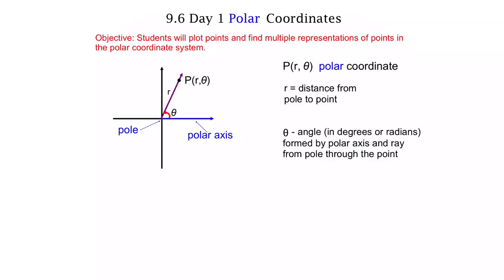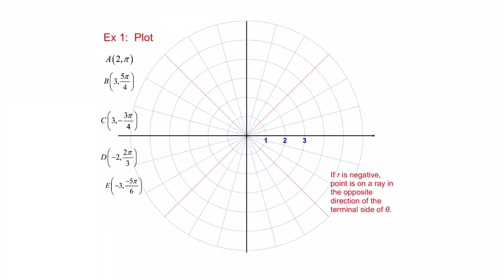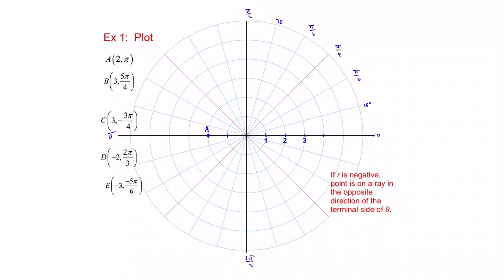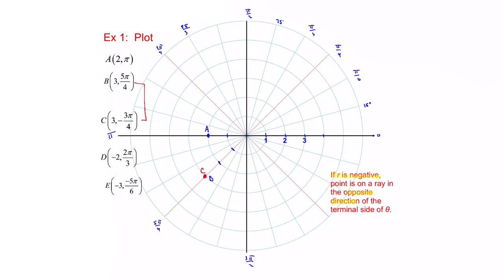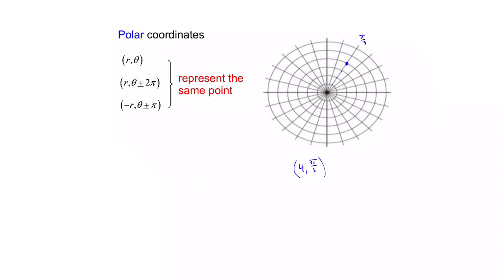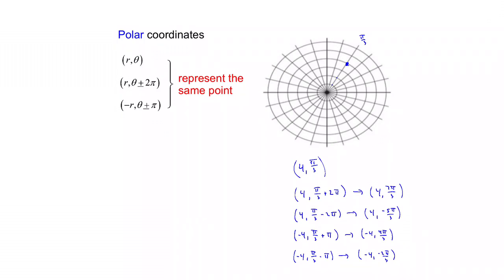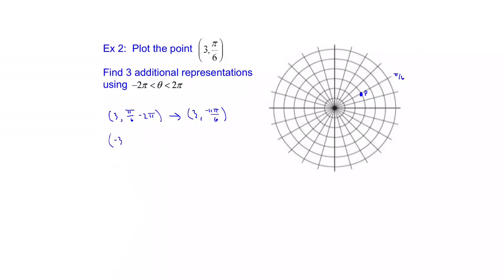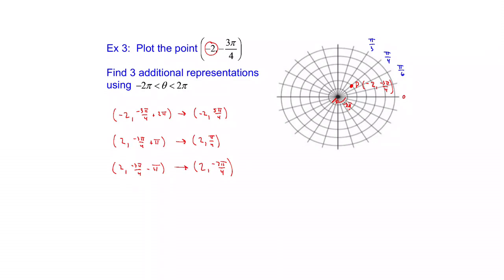9.6 Day 1 Polar Coordinates